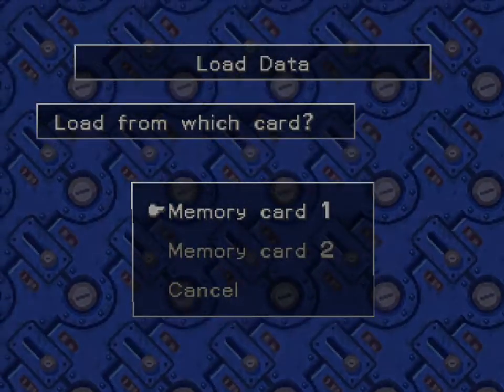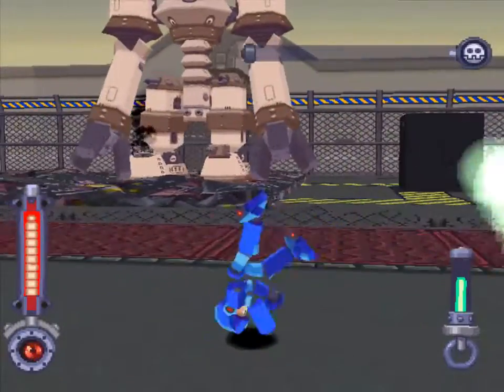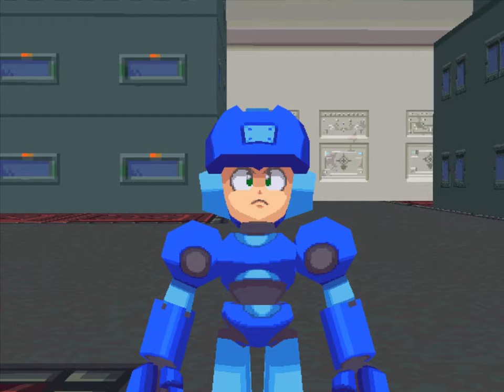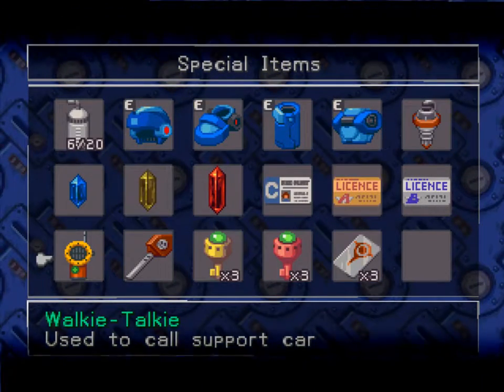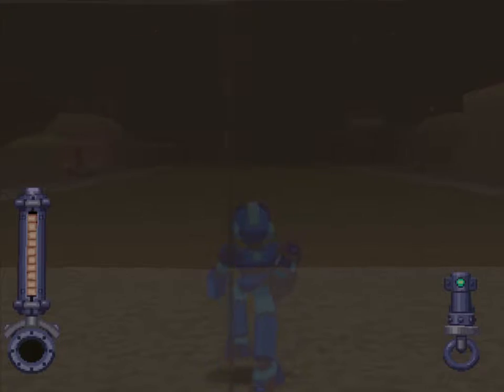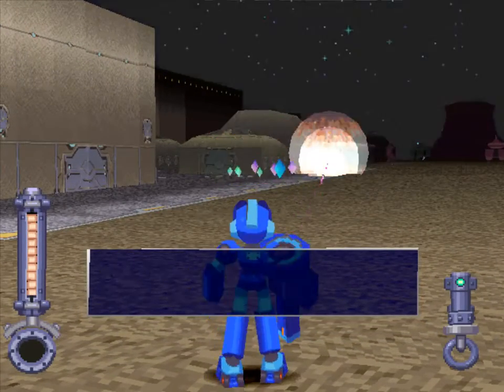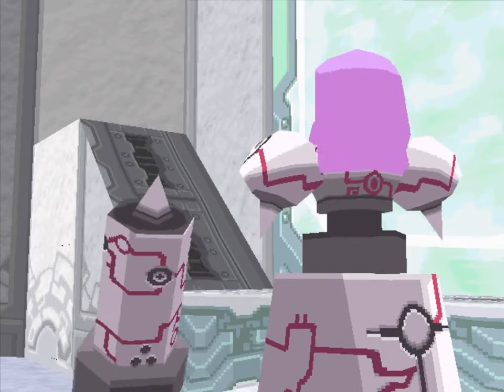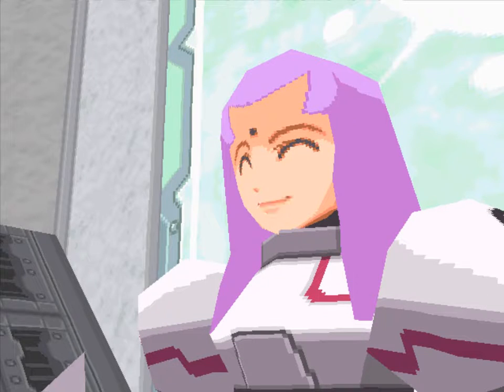MegaMan Legends: Finale and a New Beginning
Heh! Here we are at the end of this series! The final of Megaman Legends. I had a blast playing this game and thanks for sticking to the end if yall did.
Maybe I'll eventually get to playing and making Megaman Legends 2, but dunno yet. That game is more massive than this one. This is my favorite Megaman franchise yet so far.